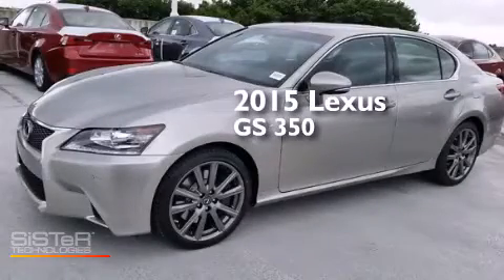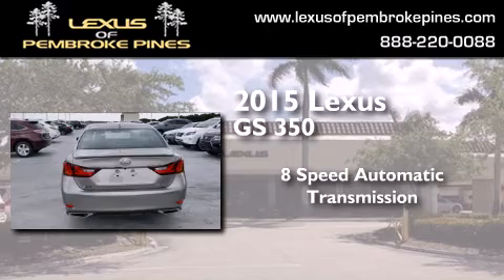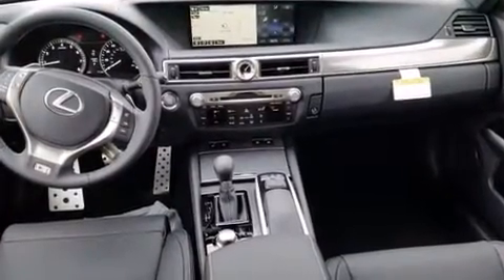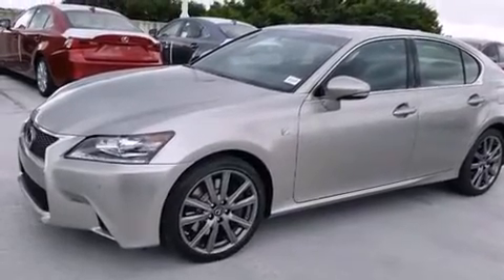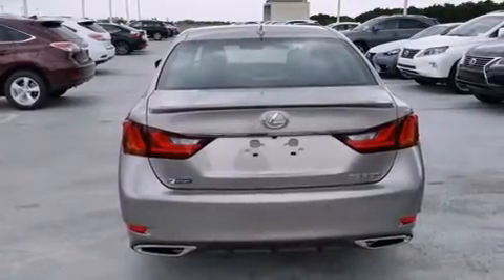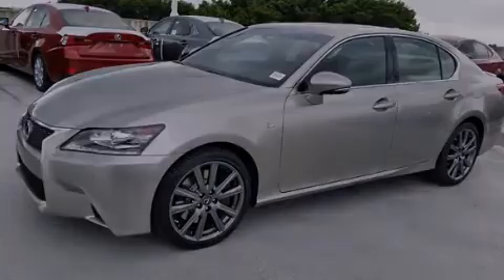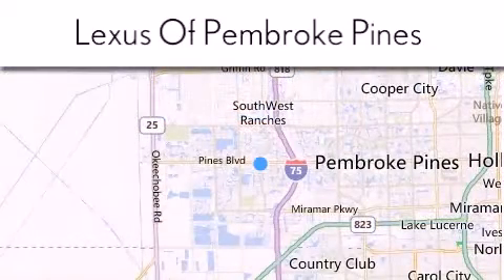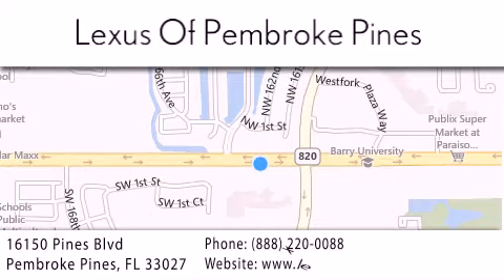2015 Lexus GS 350 Hollywood FL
We have been honored to serve the Pembroke Pines FL area , we promise that your experience at our dealership will exceed your expectations ! Year : 2015 Make : Lexus Model : GS 350 Engine : 3.5L V6 Trans . : Automatic 8-Speed Exterior : Atomic Silver Miles : 30 Interior : Black Leather with Striated Aluminum Trim Stock : 50680400 Lexus of Pembroke Pines 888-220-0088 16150 Pines Blvd Pembroke Pines , FL 33027